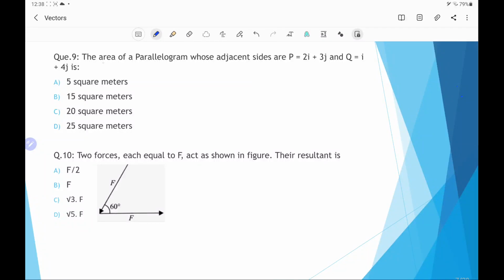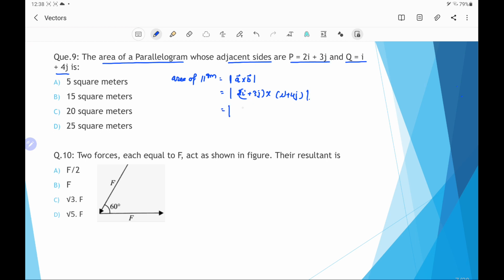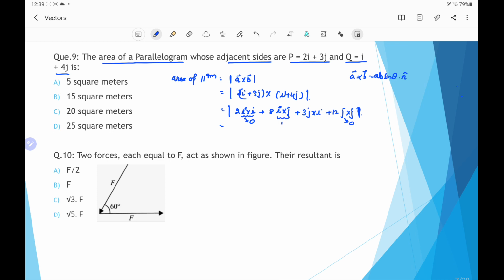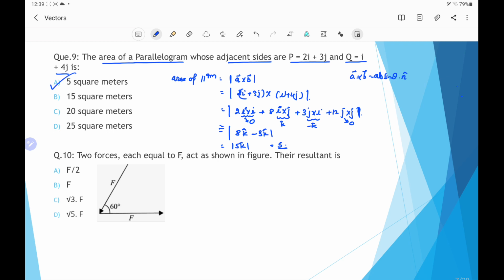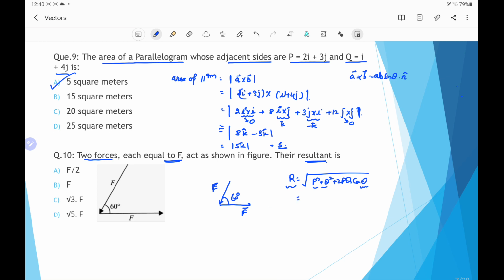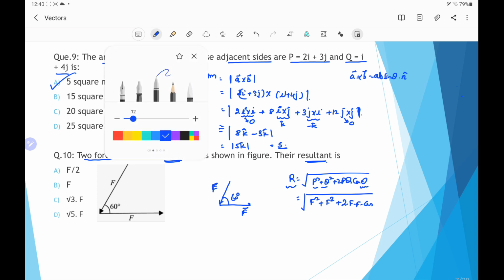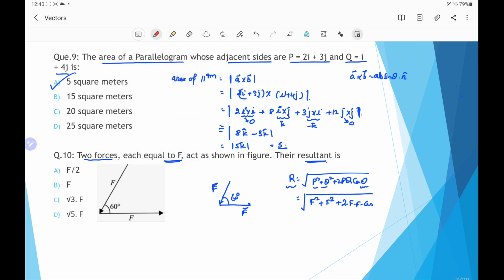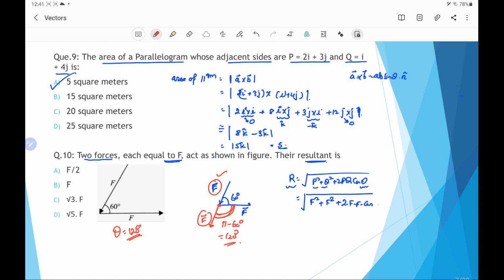Scalars and Vectors - Problem Set-1 Question- 9 & 10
This video explains the following :
Que.9: The area of a Parallelogram whose adjacent sides are P = 2i + 3j and Q = i + 4j is:
A) 5 square meters
B) 15 square meters
C) 20 square meters
D) 25 square meters

Q.10: Two forces, each equal to F, act as shown in the figure. Their resultant is
A) F/2
B) F
C) √3. F
D) √5. F